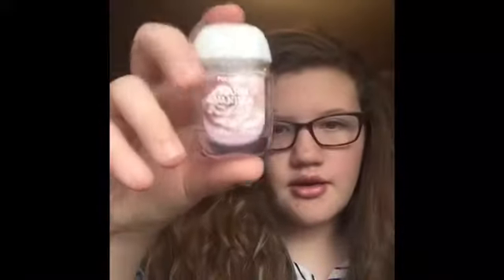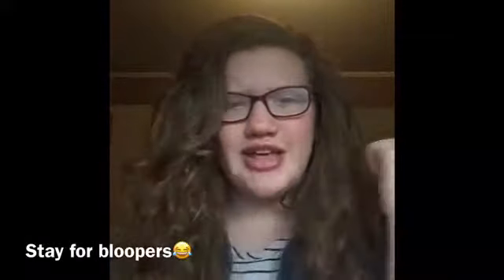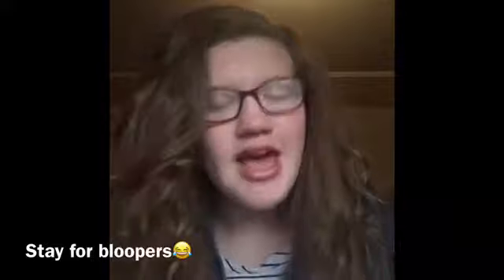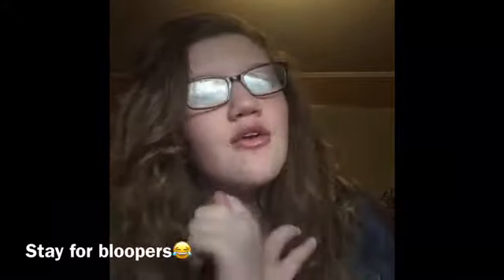What’s in my purse//stay for bloopers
Other channels
The Williams